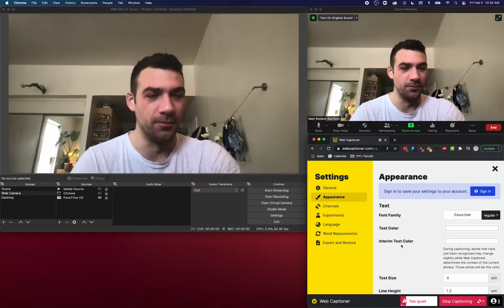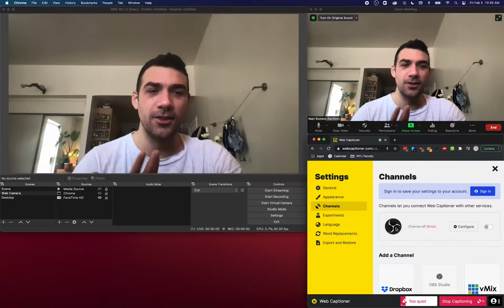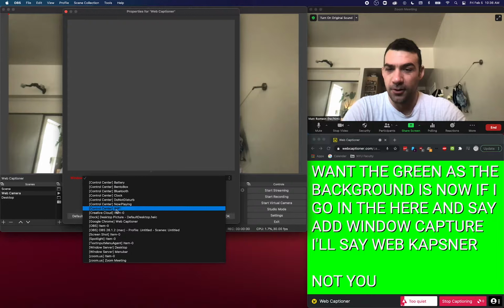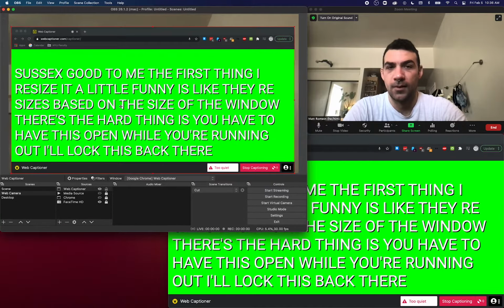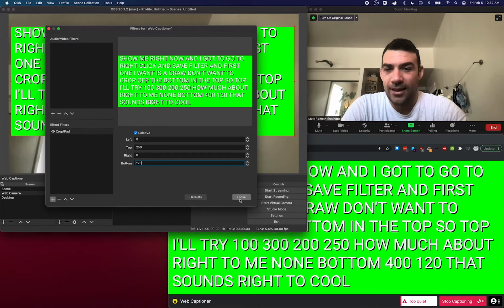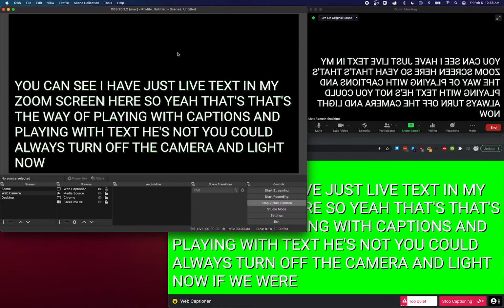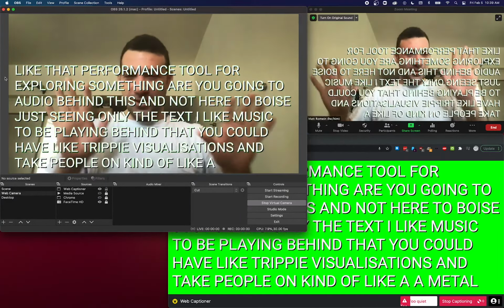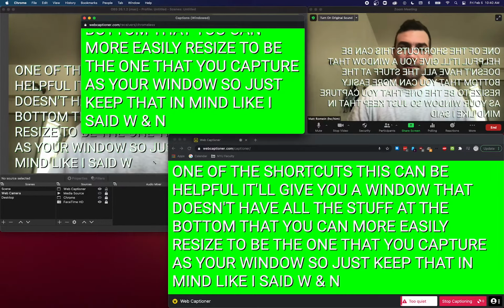3 - OBS WebCaptioner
ITP LIPP Spring 2021